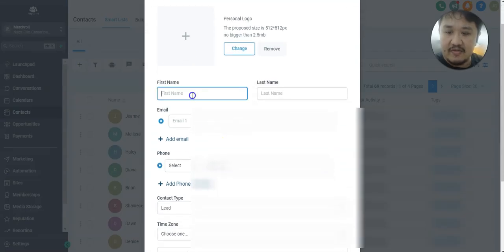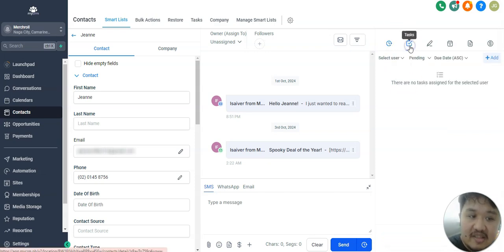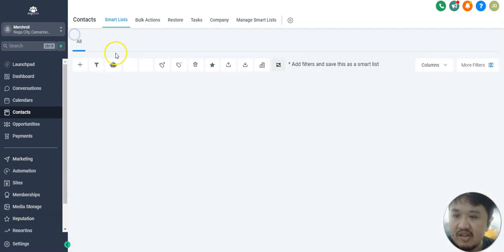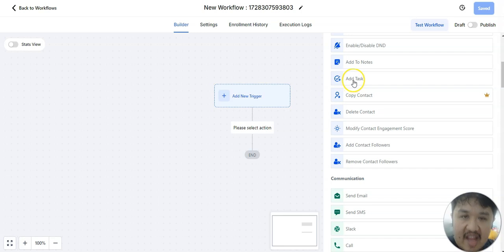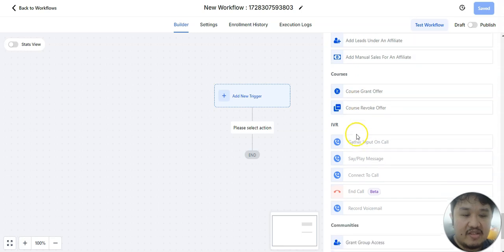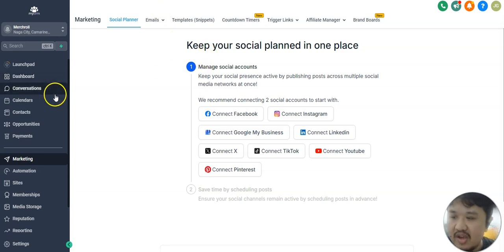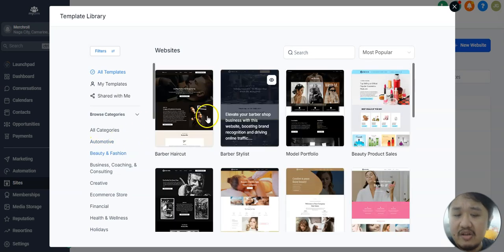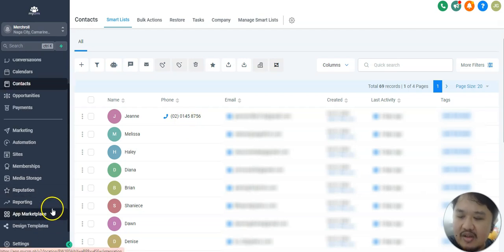Inside Look of GoHighLevel CRM (30 Day Trial Here)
If you're seeking a versatile CRM platform to streamline your marketing, sales, and customer relationship management, allow me to introduce GoHighLevel CRM. This all-in-one tool simplifies client management, lead tracking, and automates follow-ups. Whether you're a small business owner, an agency, or a freelancer, GoHighLevel CRM provides a complete solution to keep everything organized in one place.

Contents:
1:45 - Contact Management
3:19 - Bulk Action Menu
4:14 - Contact View/Profile with Conversations
4:50 - Send 1on1 email or SMS
5:07 - Contact Activity History
5:34 - Add Tasks for that Contact
6:11 - Adding Contact Notes
6:15 - Appointment
6:23 - Documents & Contracts
7:40 - Contact Payment Tabs
8:45 - DND settings
9:54 - Custom Fields
11:00 - Automations & Workflows
15:43 - Email Marketing Suite
16:06 - SMS Sending (LC Email Cost and LC Phone Cost)
18:31 - Social Planner Suite
19:06 - Calendar and Appointments
20:27 - Reputation Management
21:44 - Landing Page Editors / Funnel Builder